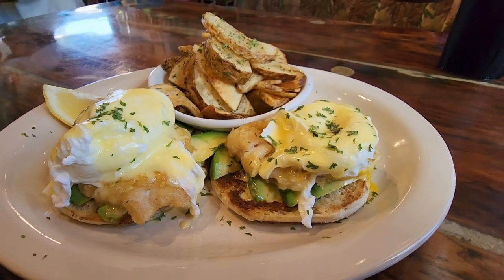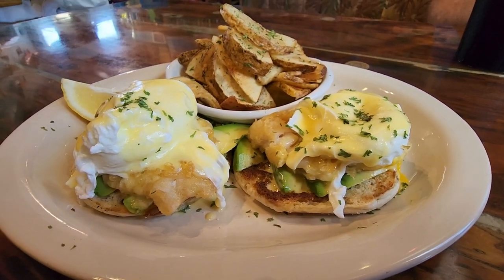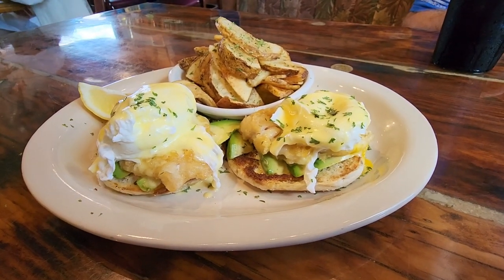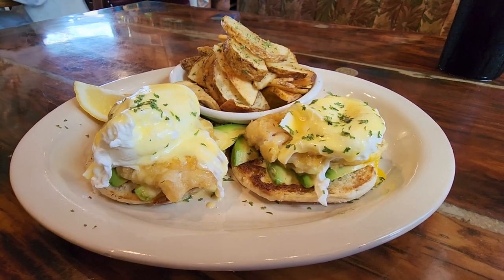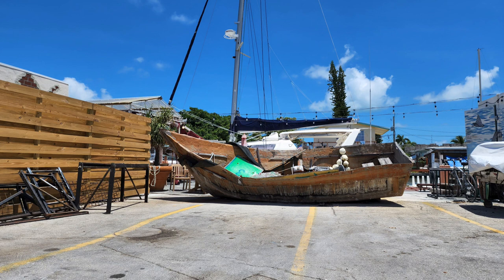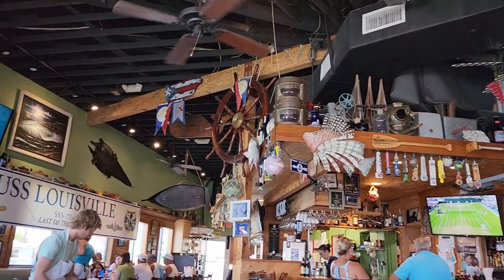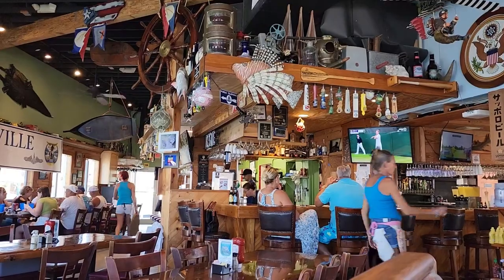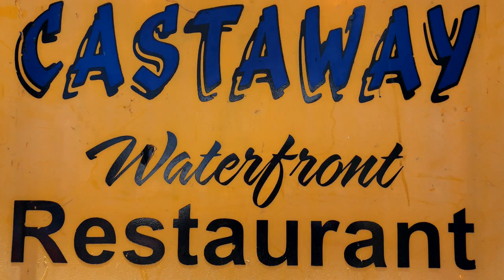Lionfish at Castaway Restaurant Marathon Florida Keys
Lionfish at Castaway Restaurant Marathon Florida Keys. If you like lionfish then you need to go to Castaway in Marathon. It's been there since 1951 and is still one of the most popular restaurant/bar in Marathon.

They are the only restaurant in all of the keys that has lionfish on the menu all the time. Others might have specials but only Castaway has it all the time! Check out Castaway and try the lionfish - you'll help save the reefs!

Castaway Waterfront Restaurant & Sushi Bar - 1406 Ocean View Ave, Marathon, FL 33050